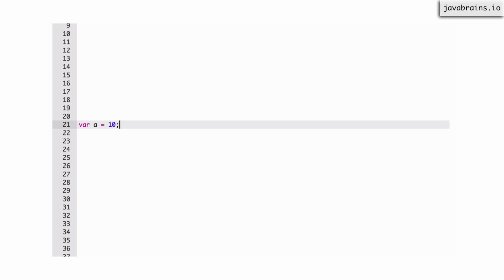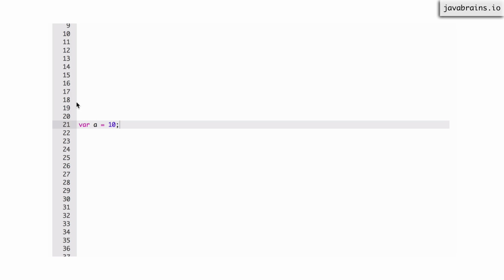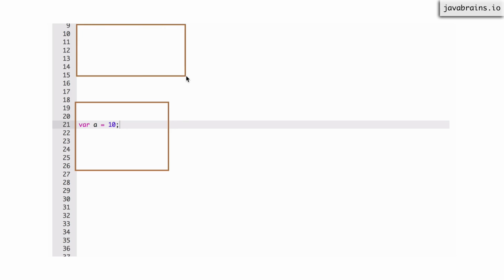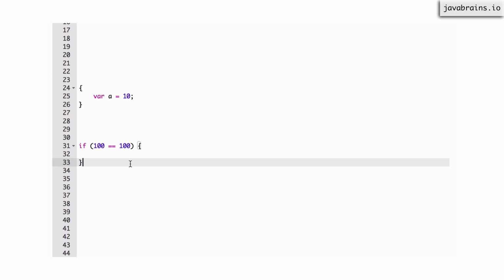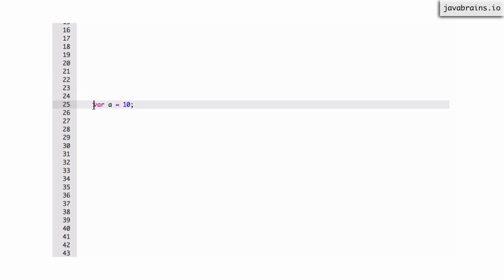Scopes and Closures In-depth 03 - Understanding Scopes and Block Scoping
Let's understand what scopes are in general. Most programming languages have some form of variable scoping. We'll look at why scoping is required and how it works.